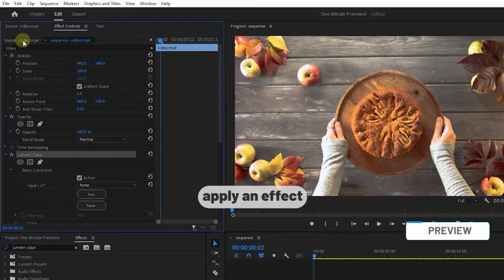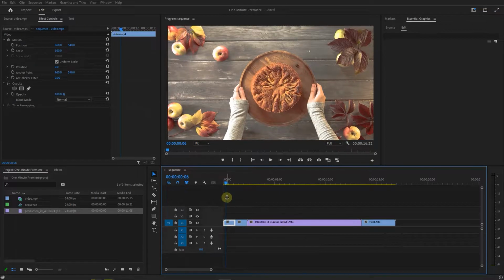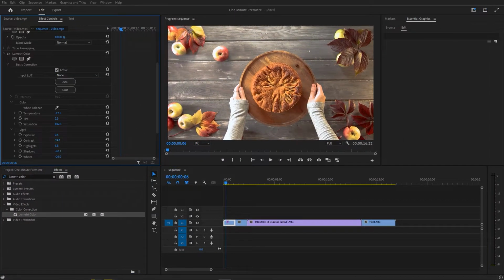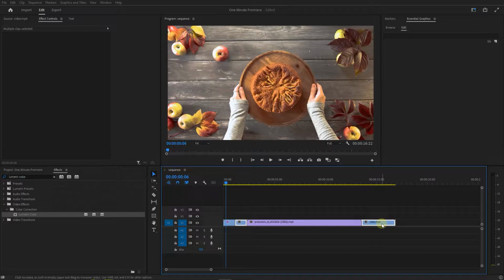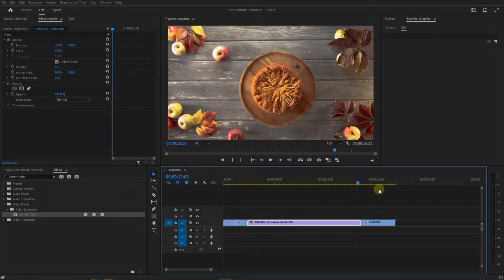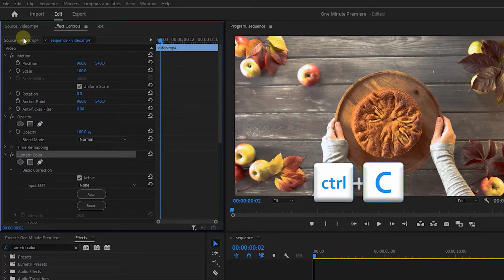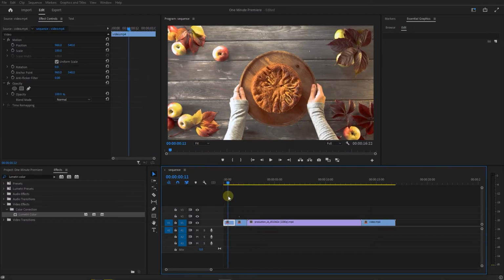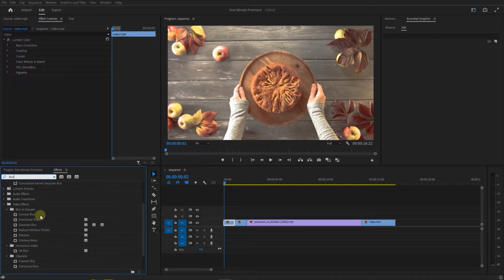Apply an Effect to ALL INSTANCES of a Clip in Timeline in Premiere Pro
Apply effects to all instances of a clip in Premiere Pro by copying and pasting attributes or using master/source clips, ensuring uniformity across edits.

Start by arranging your clips in the timeline, ensuring that you have multiple instances of the same clip. In this tutorial, we'll demonstrate how to apply an effect to all instances of a particular clip simultaneously. Navigate to the effects panel and search for the desired effect – for instance, lumetri color. Apply the effect to the first instance of the clip in your timeline and customize its properties to achieve the desired look or adjustment. Once you've fine-tuned the effect settings, you'll want to extend these changes to all other instances of the same clip. While one method involves manually copying and pasting attributes from one clip to another, a more efficient approach is to utilize master or source clips. By selecting the lumetri color effect and copying it (Ctrl + C), you can then navigate to the source tab and paste the effect onto the master clip (Ctrl + V). This method ensures that the effect is uniformly applied to all instances of the clip throughout the timeline, as indicated by the presence of a small red line on the clip layer. Alternatively, you can directly drag and drop the effect from the effects panel onto the source tab, streamlining the process further. Whether you're adjusting color grading or adding effects like Gaussian blur, mastering this technique empowers you to efficiently enhance your video content with consistent effects across all instances of a clip in Premiere Pro.

How to Apply an Effect to ALL INSTANCES of a Clip in Timeline in Premiere Pro Chapters:
00:00 copy clip attributes
00:48 use source clips